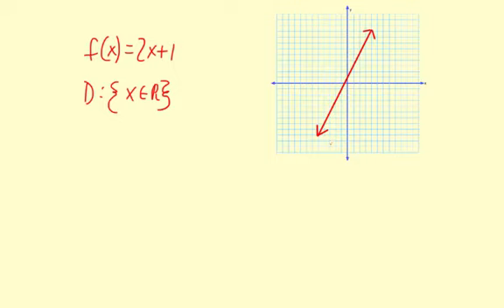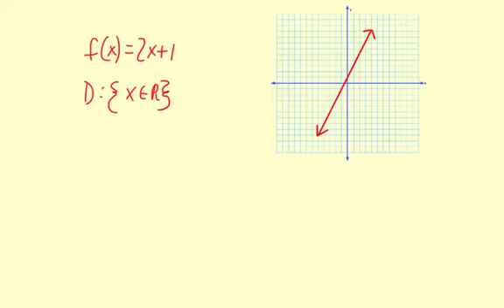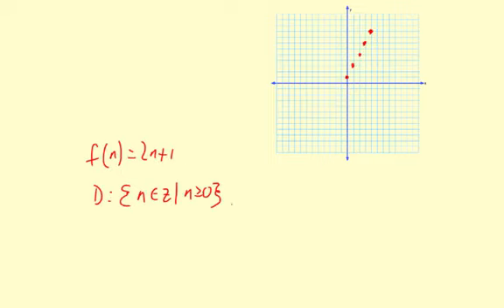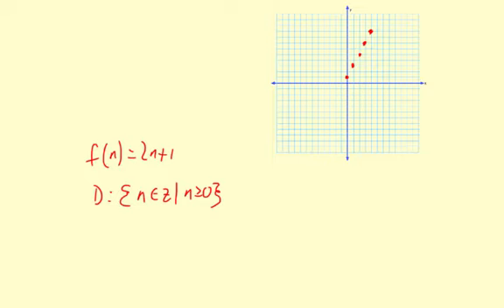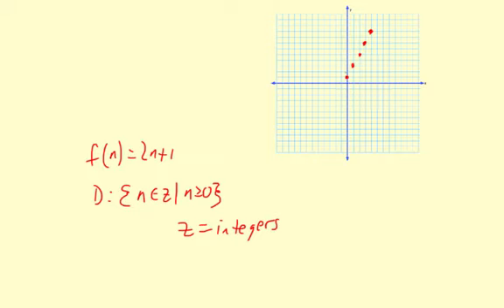Big Picture Sequences of Functions